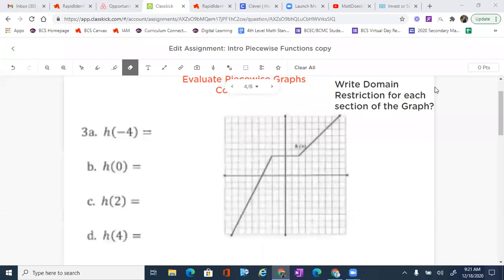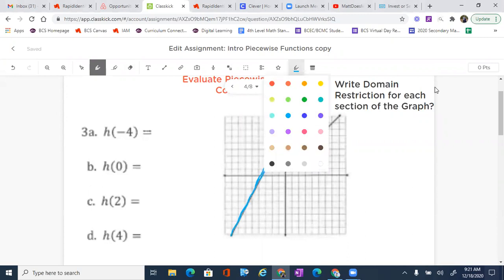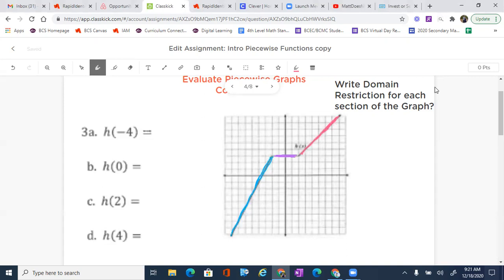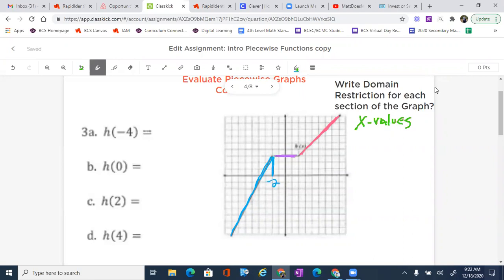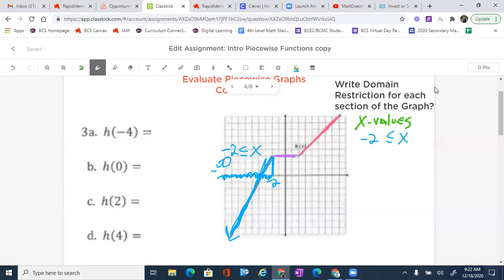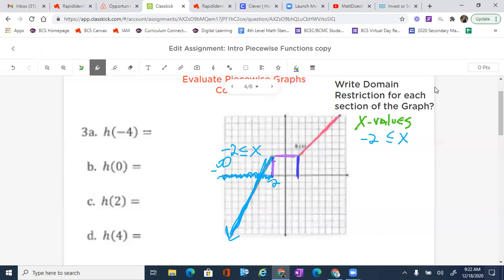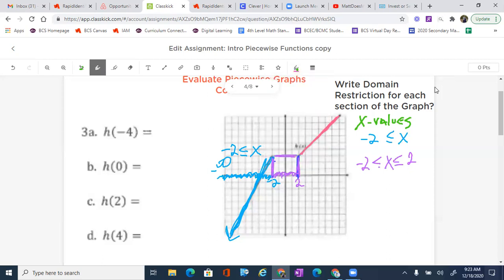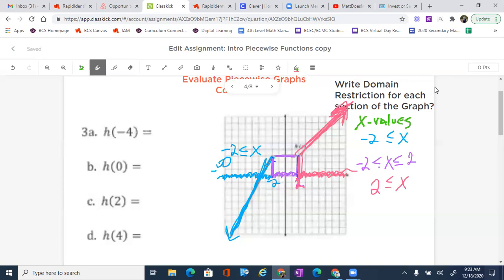Write a Restrictions for the Domain of Piecewise Graphs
Using a continuous graph write the domain restrictions for each section of a piecewise graph. In this video all inequalities have equals as it is continuous and it is a students first look at writing restrictions.